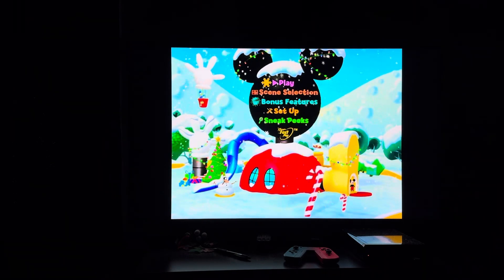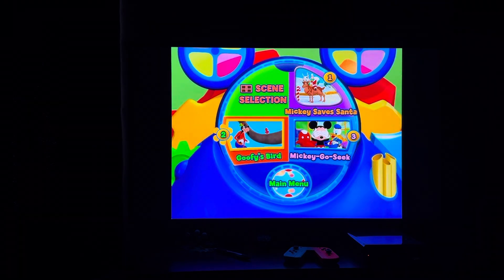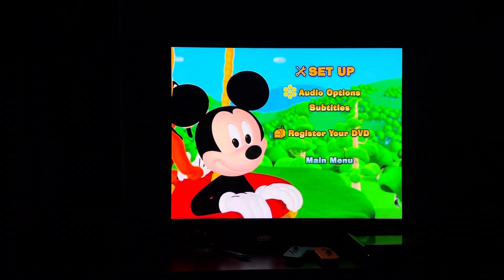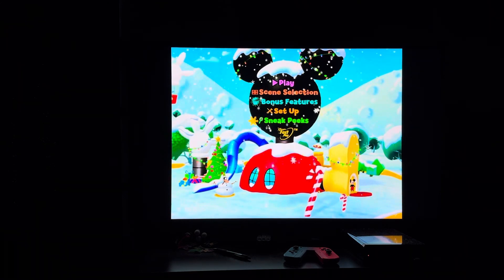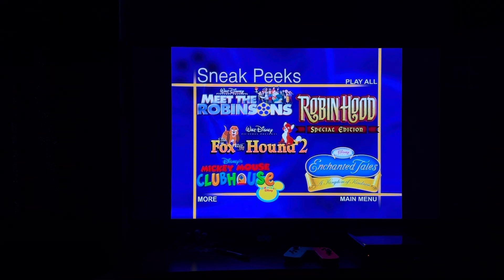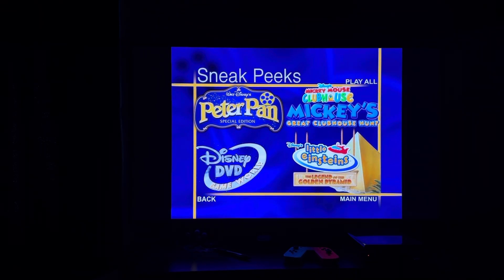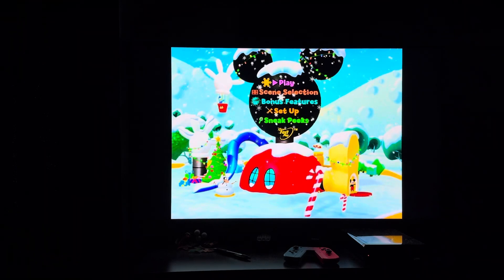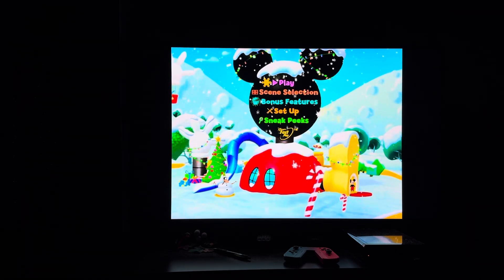Mickey Mouse Clubhouse Mickey saves Santa 2006 DVD menu walk-through